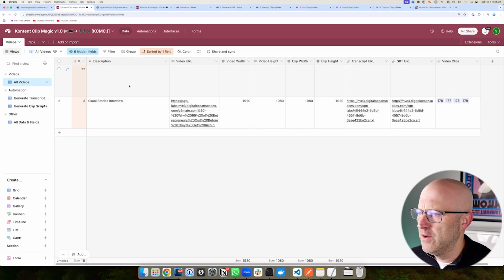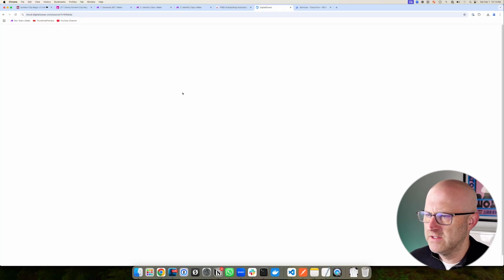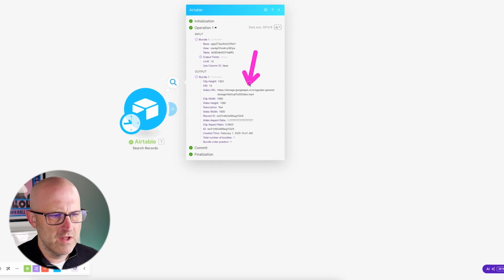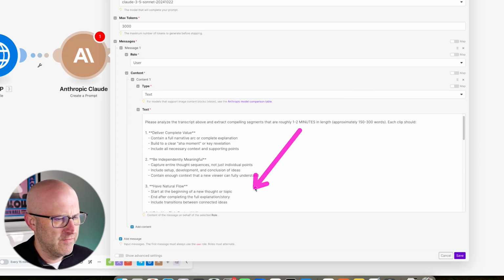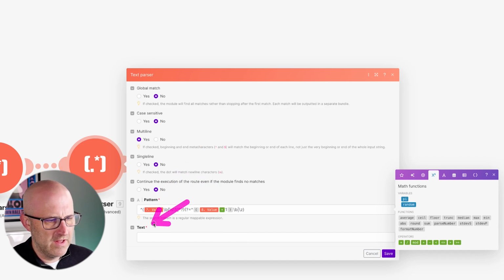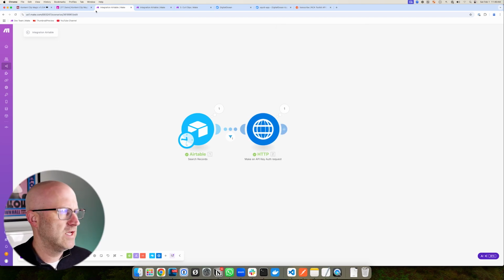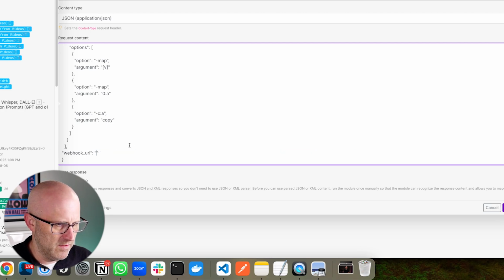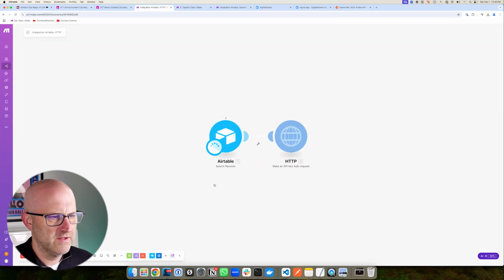AI-Powered Viral Clips – 100% Automated, No Editing!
In this step-by-step video I’ll help you build a fully automated viral clip content machine using Airtable, Make(dot)com and AI (ChatGPT or Claude).

The system will take a long form video, then 1) pick the best clips based on the content, 2) cut the clips for vertical platforms and finally add captions the video.

100% Automated.